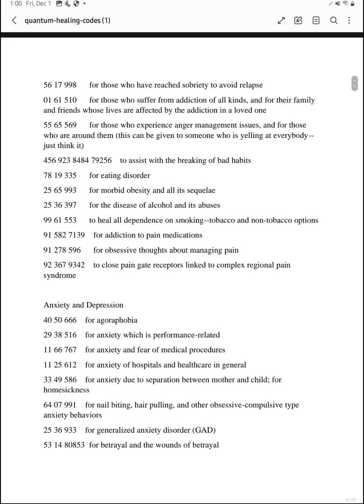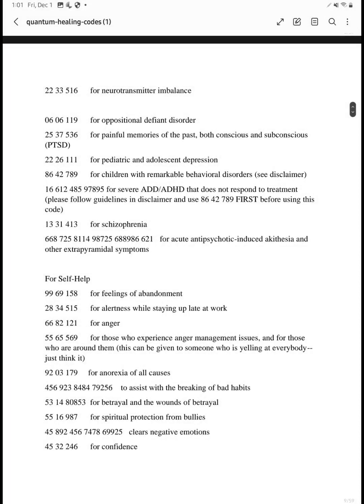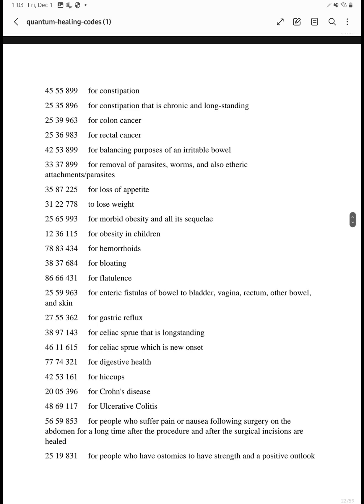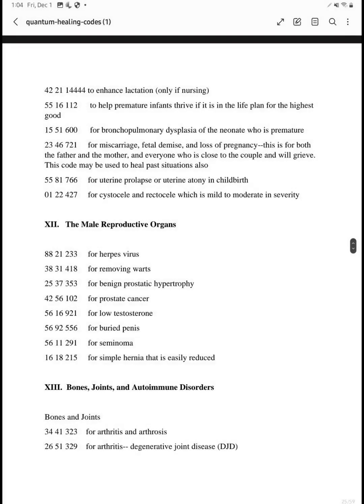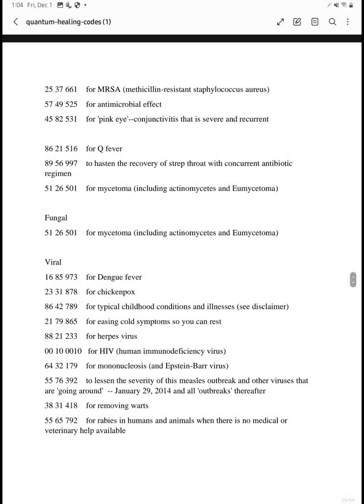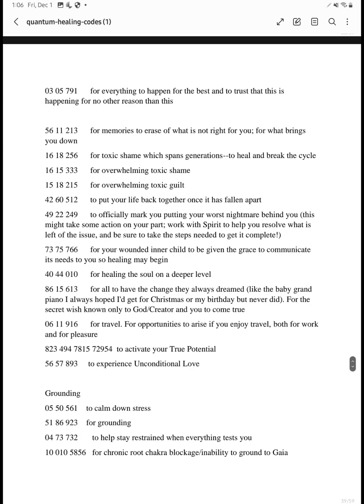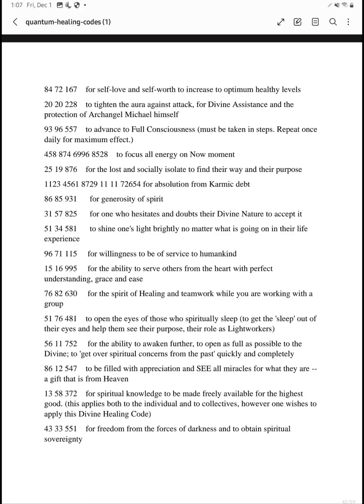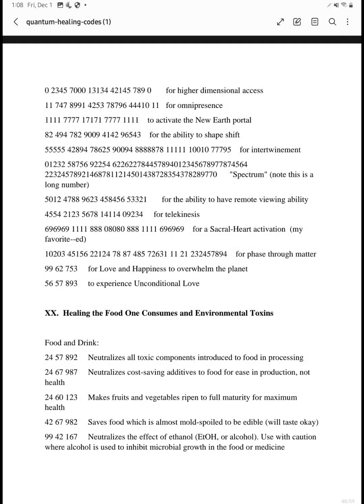DIVINE QUANTUM HEALING CODES complete list w/ pdf download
this is the quantum healing codes screenshots of each page with fade to black between each page so you can fast forward and rewind and on whichever page u want for the duration that you want within the 59 pages
in the video I describe how to use the codes the exact way it says to use them
AS th author/channeler describes
well this link it seems is depending on verification on the approval of my ID with Google and YouTube apparently however I don't see any reason why any person if you like can copy the link. if for any reason the link and I'd is not approved I'll change description but all codes are still included in the video regardless including instructions and the documents inserted in front back and references as well
 hope you like the codes remember  that these don't replace treat or cure any disease if your under physicians care  please remain with your physician but if you like to use these in addition to help I hope they work for you as I'm going to try them myself as well.